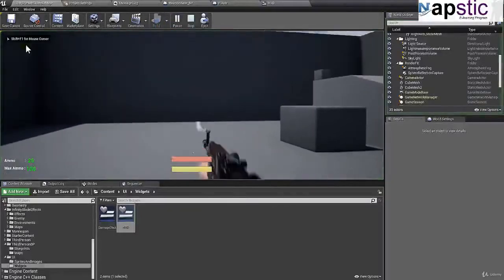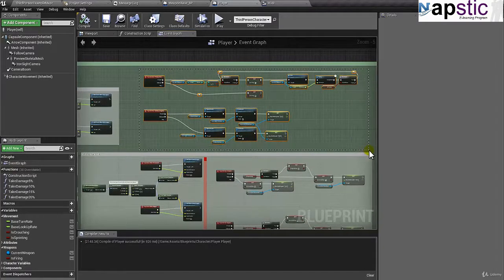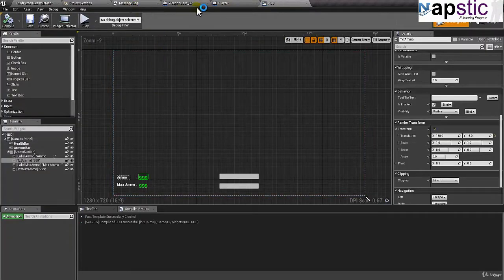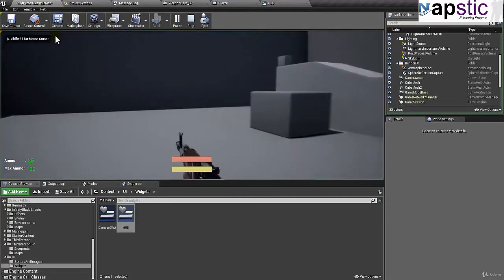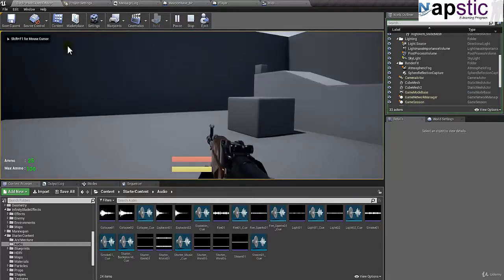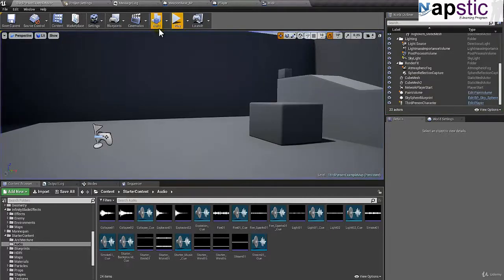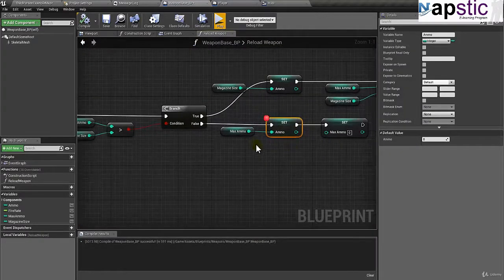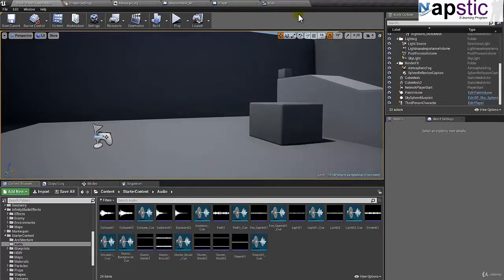3 Creating Weapon Input